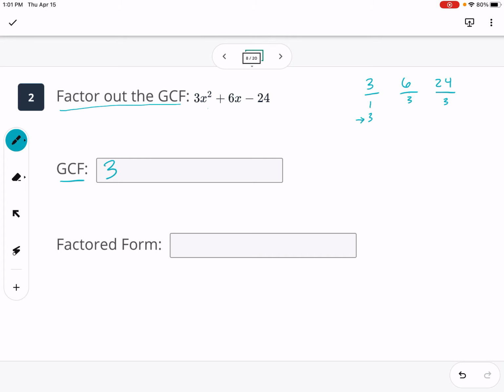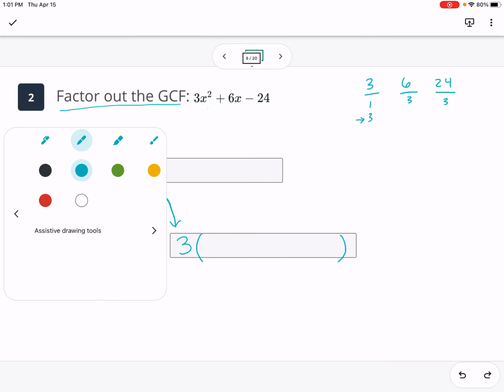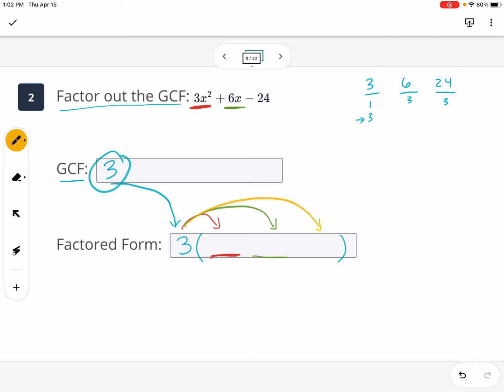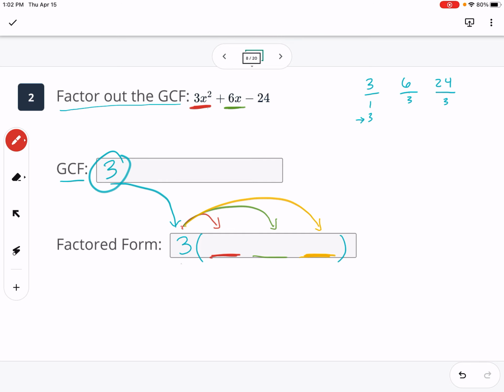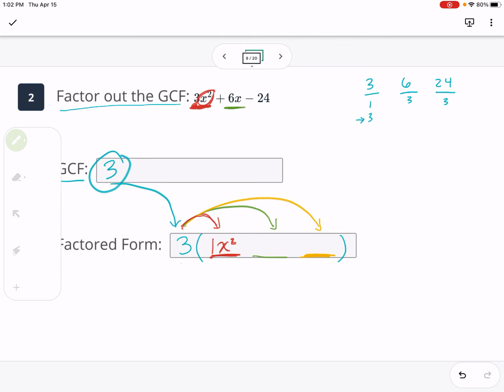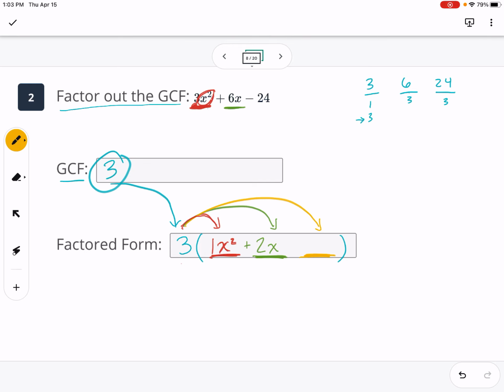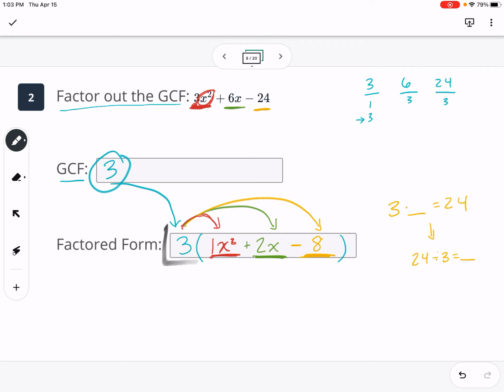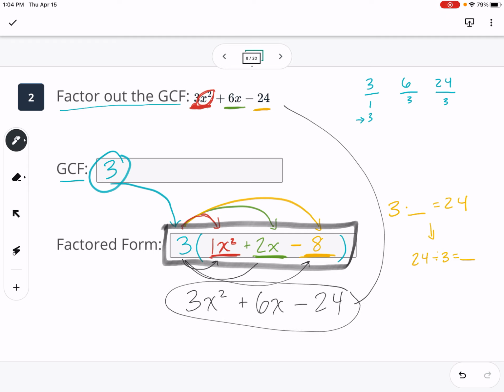21 Question 2, Hint #2